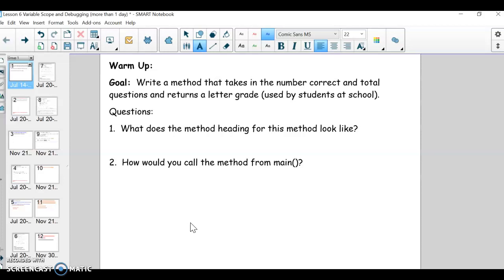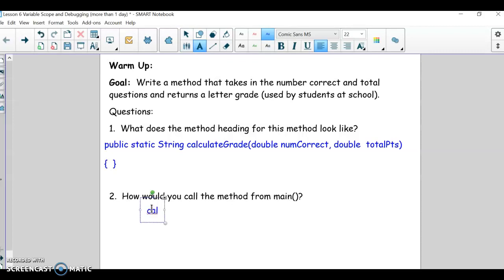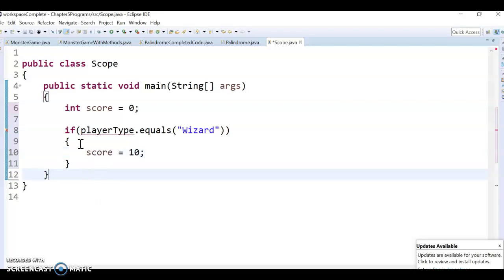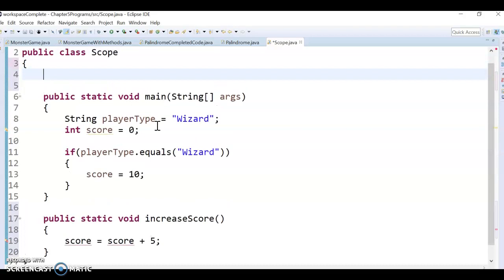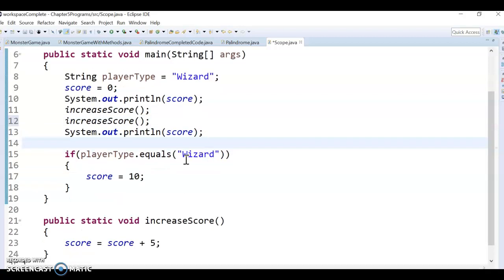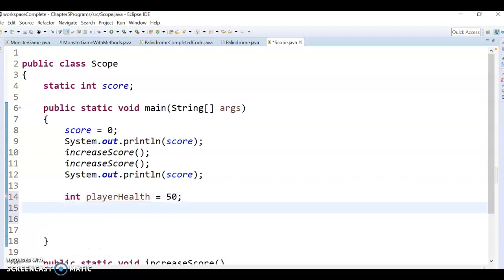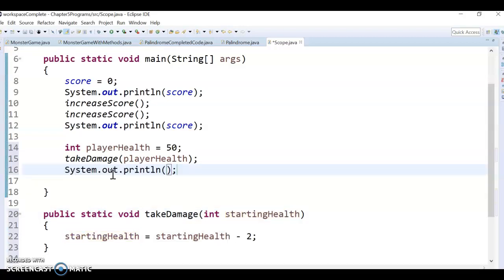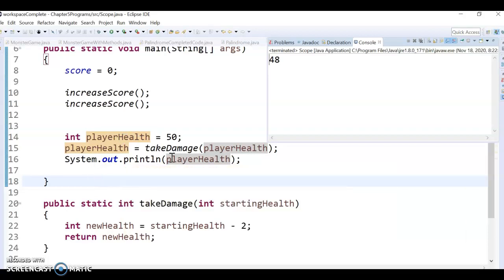Variable Scope Lesson Part 1